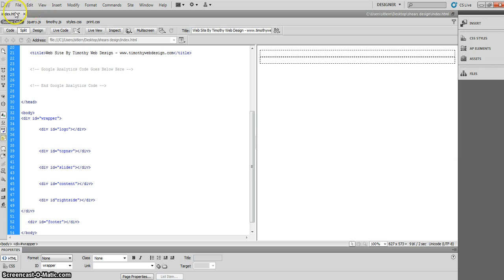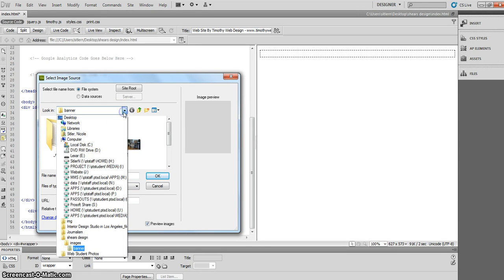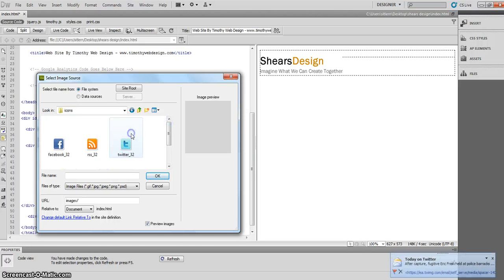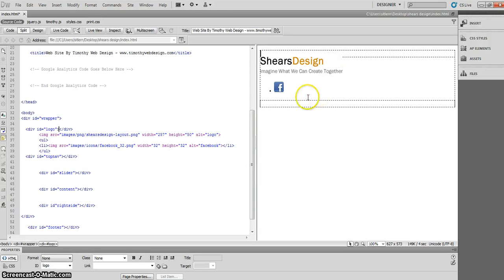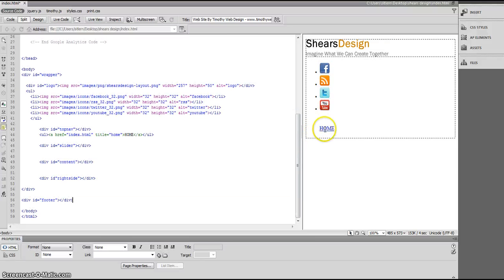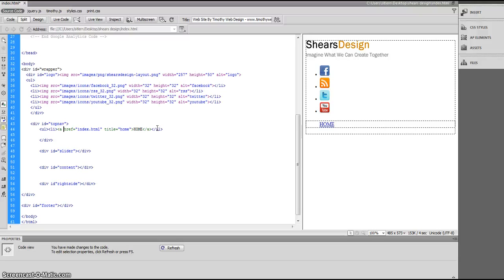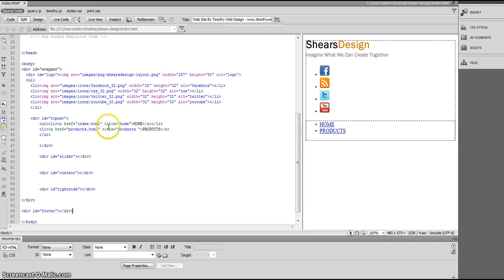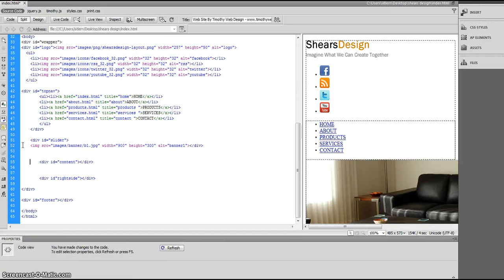4 Dreamweaver Index Content Part 1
This tutorial shows you how to add content to your index page.  It specifically focuses on placing the social icons, adding the navigation links, and banner images.